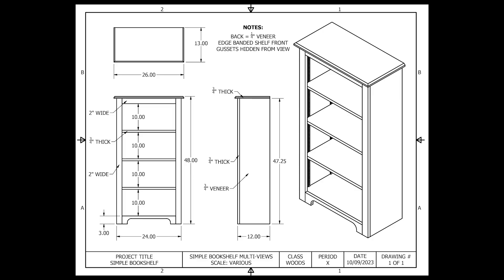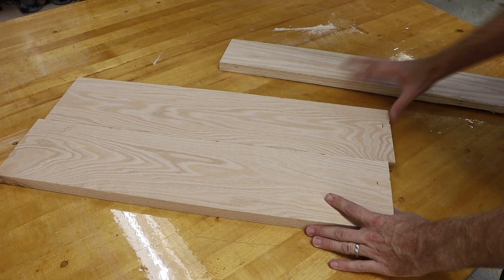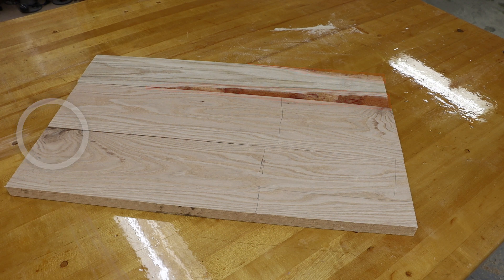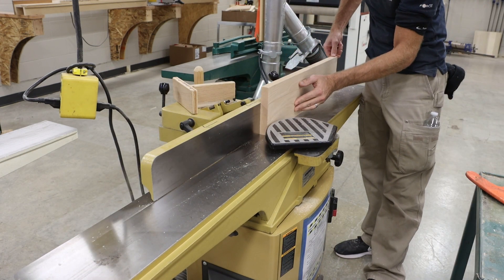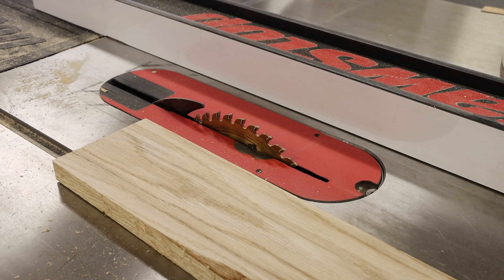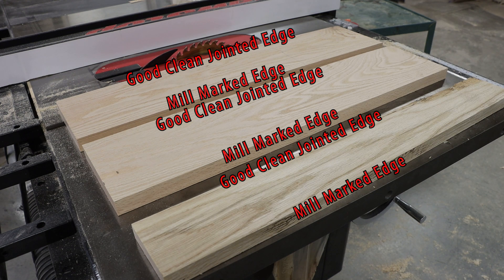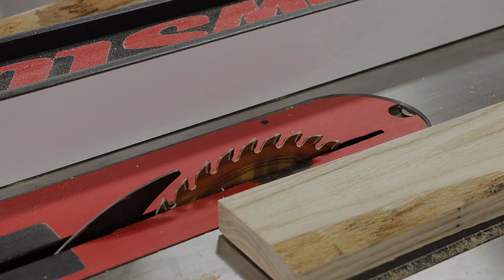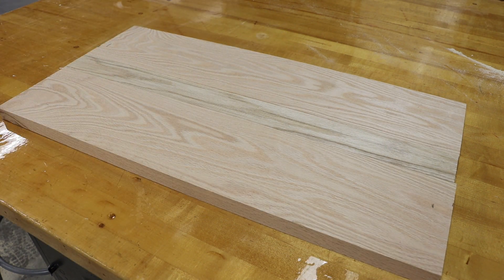Bookshelf - Step 11c - Top - Squaring the Edges